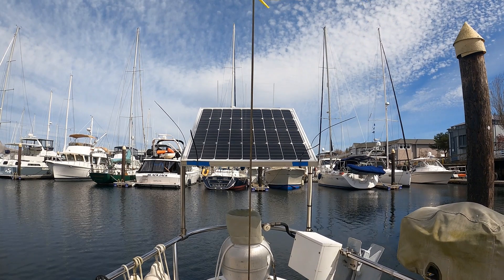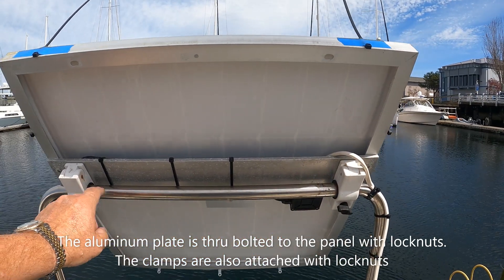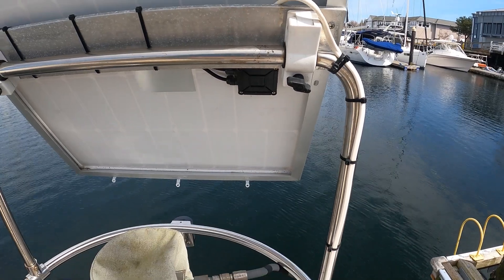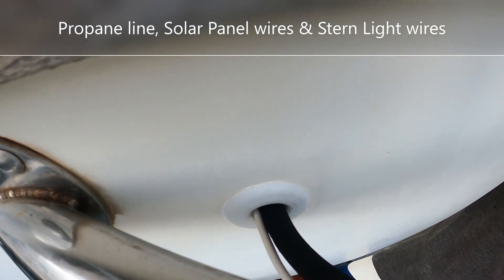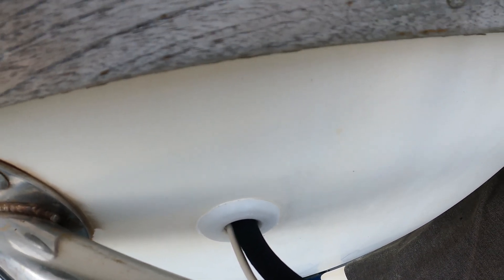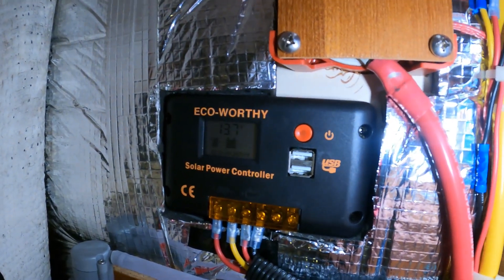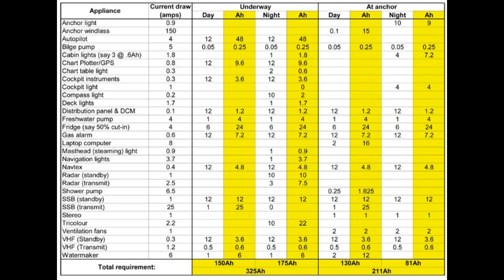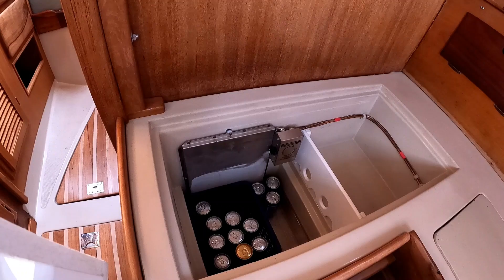Video #48 SOLAR PANELS - Here comes the SUN !! Our Solar Installation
Solar panels are a great way to keep your boats battery bank topped up.  We've installed a basic solar system on "Starwhite" that keeps are batteries topped up and supplies all our normal electrical needs.